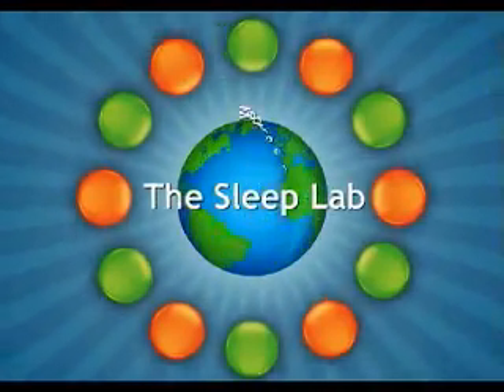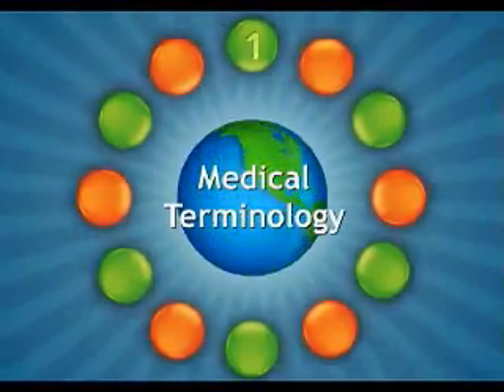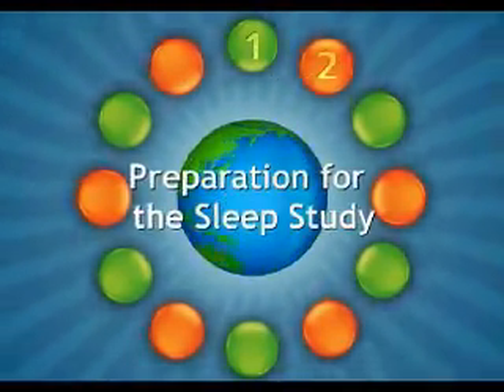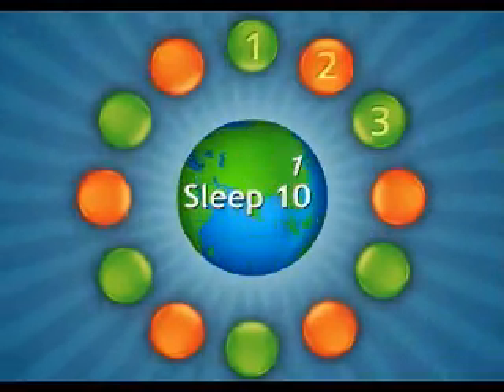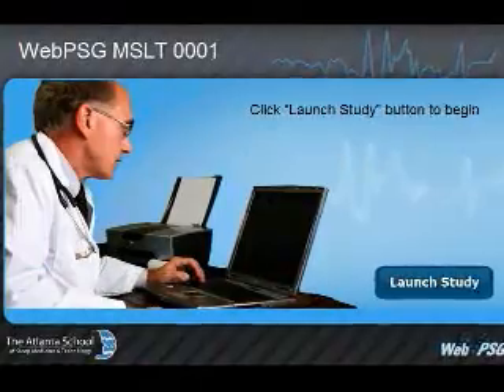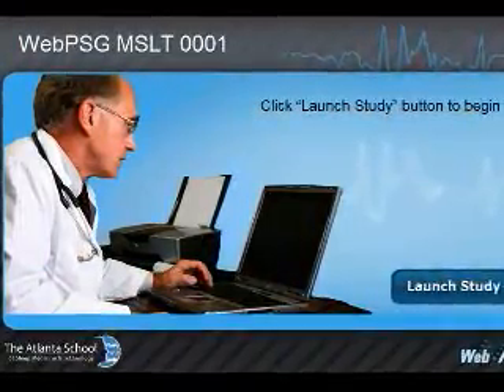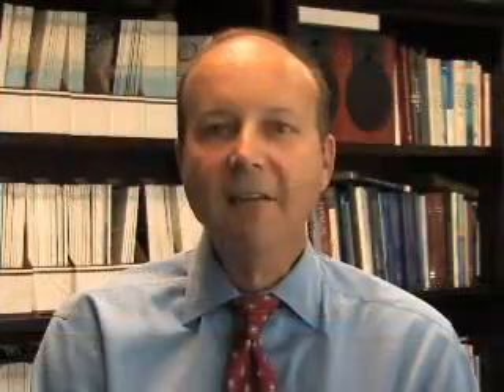Atlanta Sleep School of Medicine and Technology Spring Update by Dr. Russell Rosenberg.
Dr. Russell Rosenberg give Spring Update to the Atlanta Sleep School students.